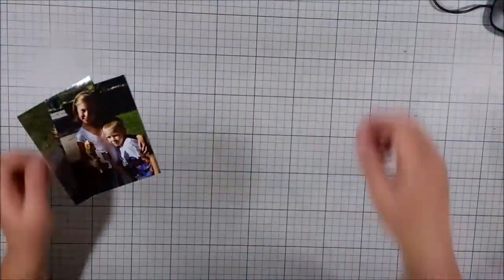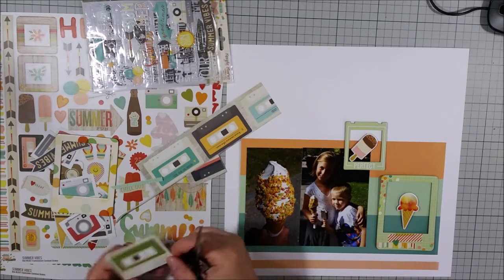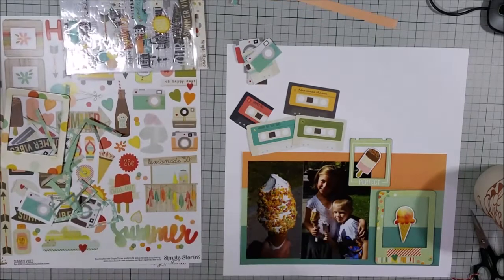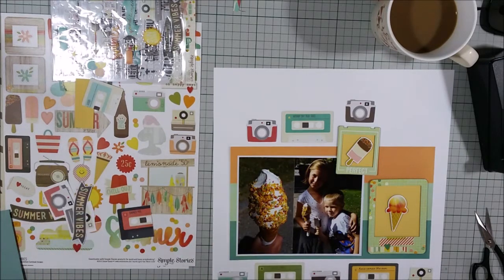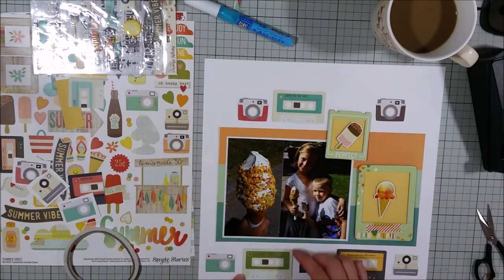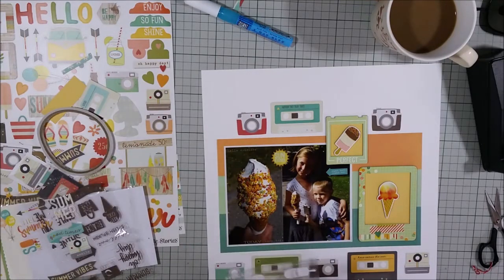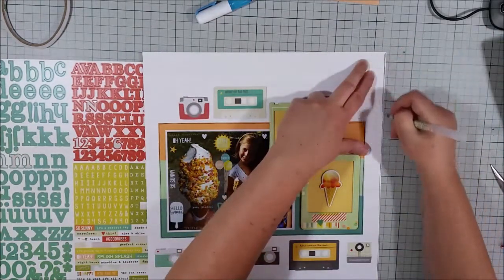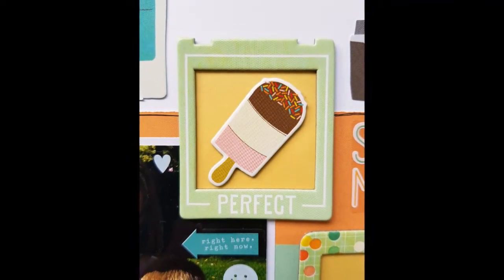#385 Summer of ´16 - Scrapbook Process